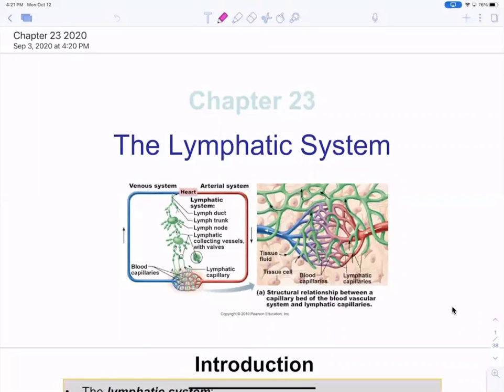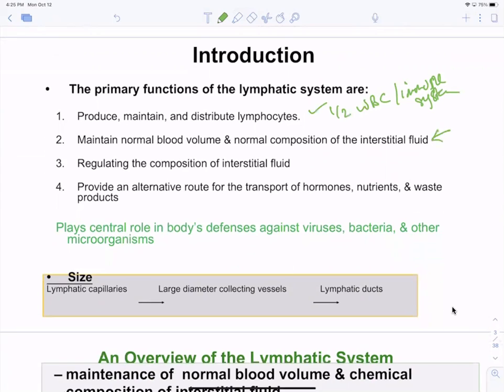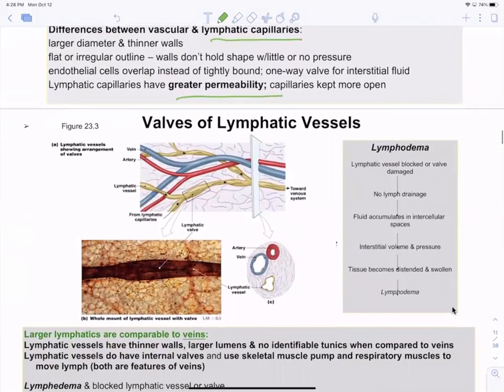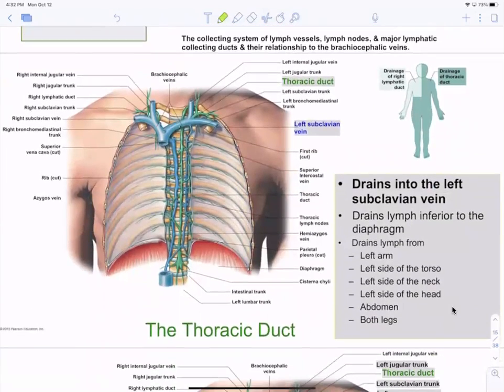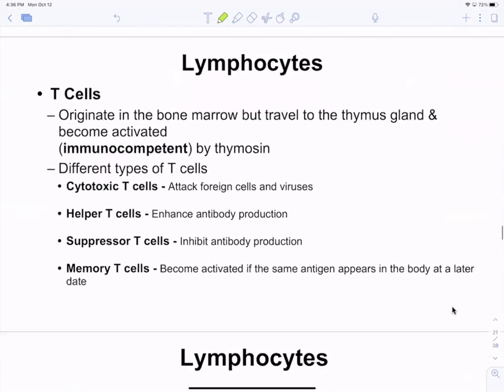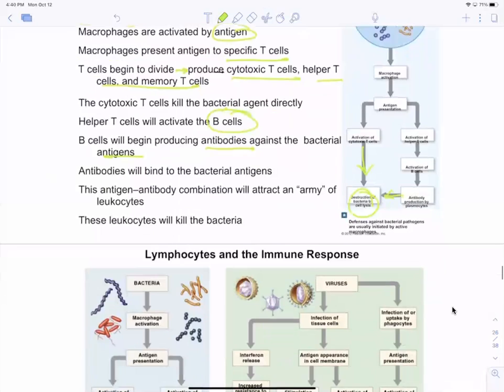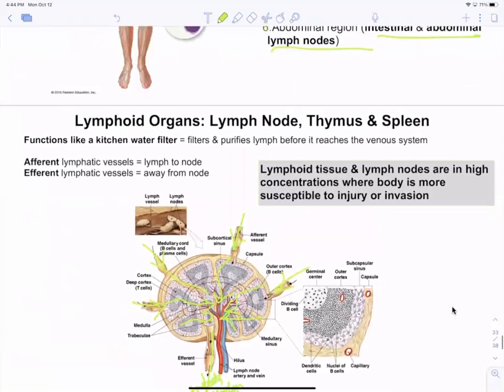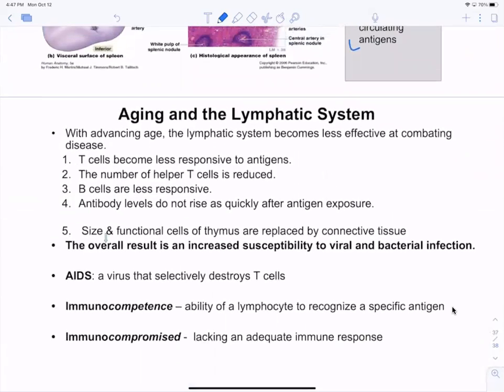anatomy chapter 23 ~ lymphatic system